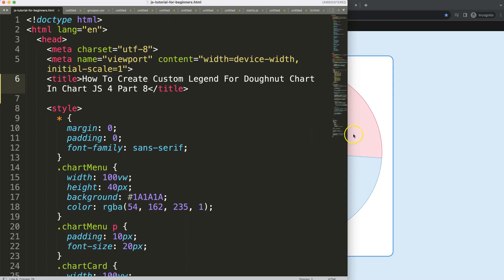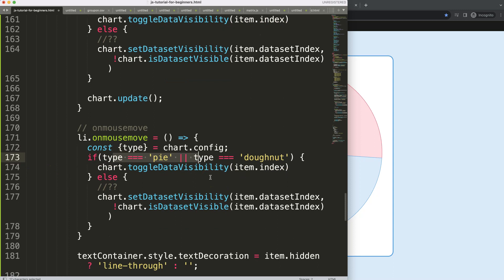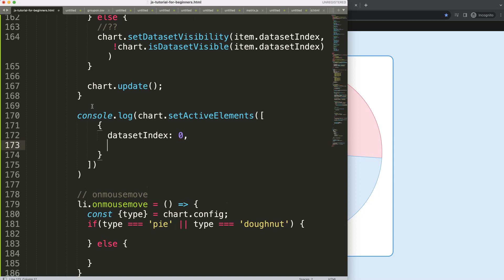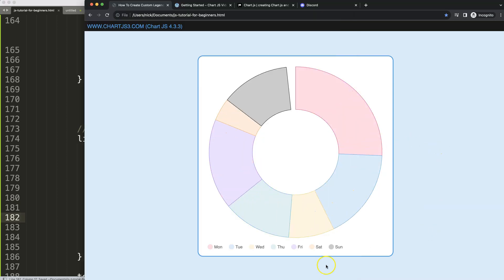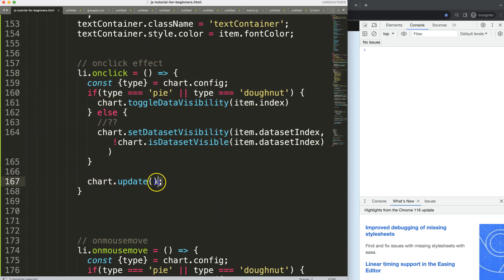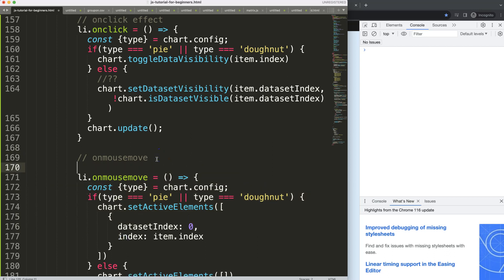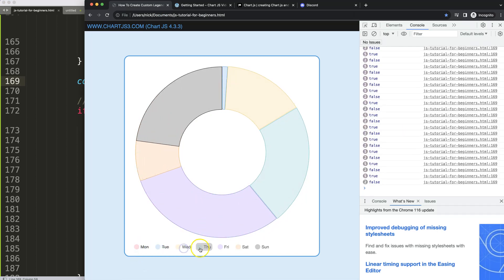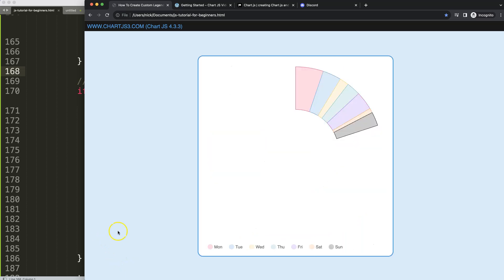How To Create Custom Legend For Doughnut Chart In Chart JS 4 Part 8